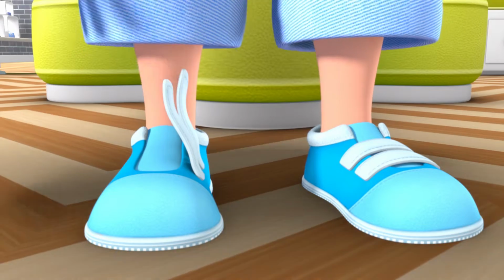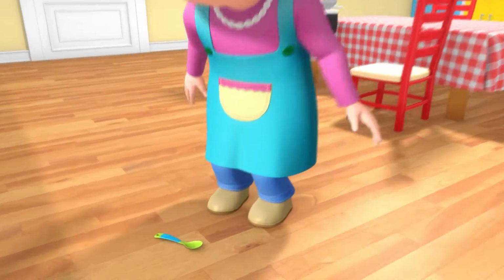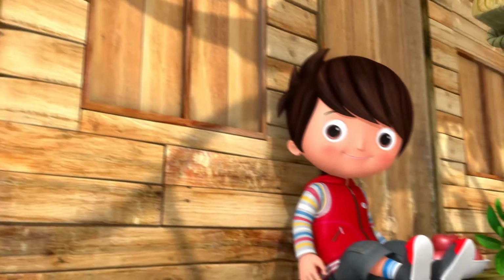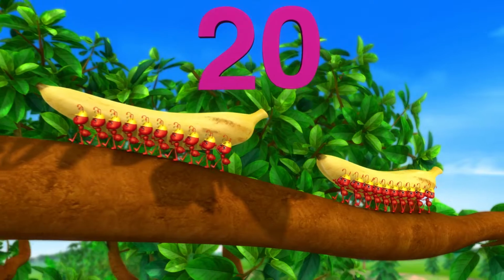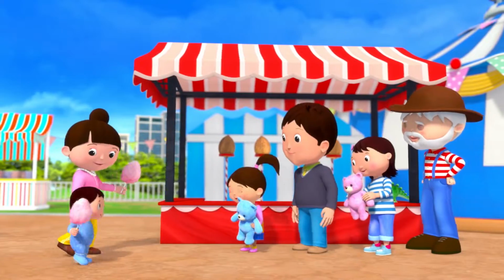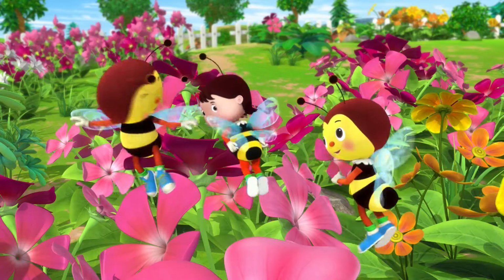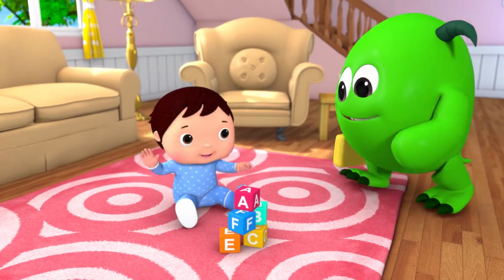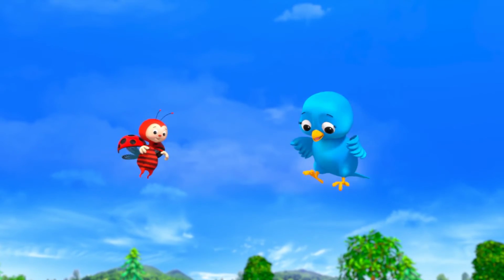Days Of The Week | Kids Learning Songs | Kids Videos | Baby Songs & Nursery Rhymes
Learn all the days of the week with the Little Baby bum family, and lots more educational learning songs for kids!

Moonbug TV - Sing-A-Long with me!
The very best nursery rhymes and kids songs for you to sing dance and learn too!

Join us for regular uploads of kids learning songs perfect for your child to learn from home. Watch amazing animated cartoons and classic nursery rhymes!

Sing along to classic nursery rhymes and original songs by Little Baby Bum, Morphle, and more amazing kids' cartoons!

"Sunday, Monday, Tuesday, Wednesday Thursday, Friday, Saturday

0:00 Days Of The Week
1:39 The House That Jack Built Song
4:13 Let's Go Shopping
5:59 No, No, No, I Don't Want To Use My Spoon
7:51 Balloon Race Song
9:32 Count To 20 Song
11:20 Fun At The Fair
13:00 Do The Baby Dance
14:33 Down By The Bay V2
16:14 Rain Rain Go Away V2
18:07 Number 10 Song
19:36 Rain Rain Go Away V2
21:29 10 Little Fishes V2
22:59 I'm Hungry, Munch Munch Munch
24:44 Little Bee Song V2
26:19 1-20 Song V2
28:04 Bath Time Song
29:46 Looking After Baby V2
31:36 Animal Rescue